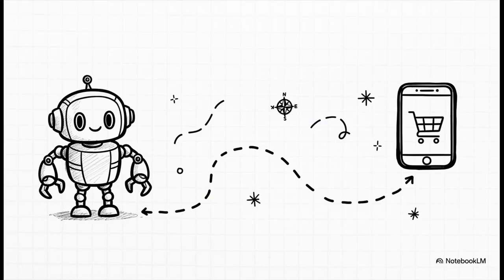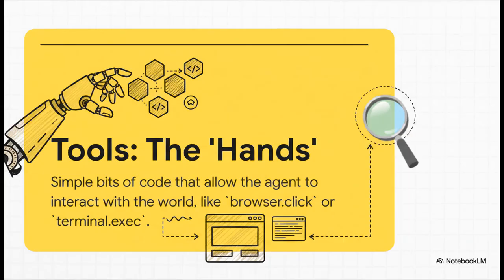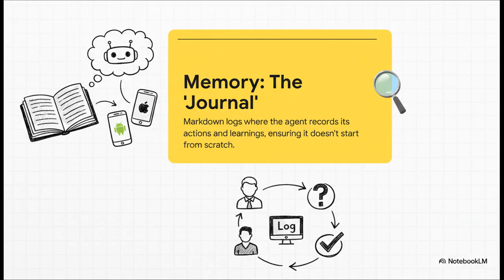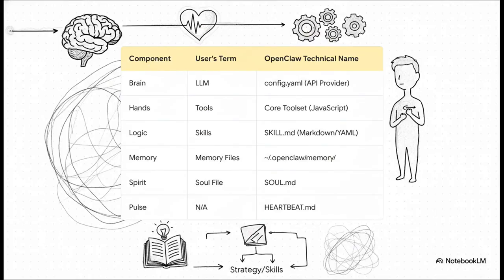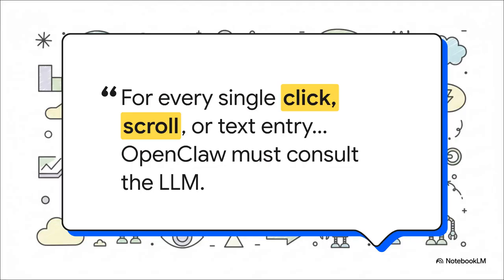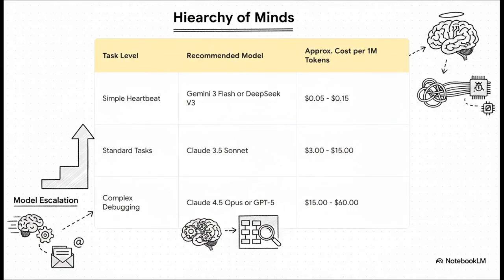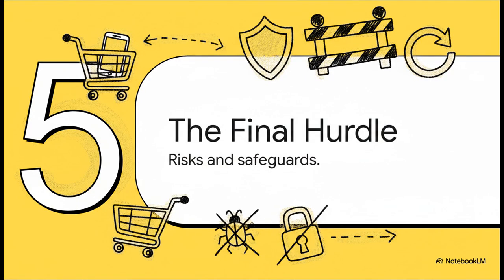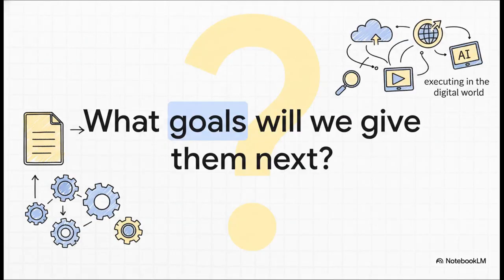How AI Agents Work (based on OpenClaw example)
In an attempt to understand how AI agents like OpenClaw work, I had a long Q&A session with Gemini. I then used NotebookLM to create this explanatory video based on our conversation, covering the mechanics, costs, and risks of AI agents like OpenClaw.

Find the OpenClaw Blueprint – a non-technical guide to understanding an autonomous AI agent as it completes a real-world task